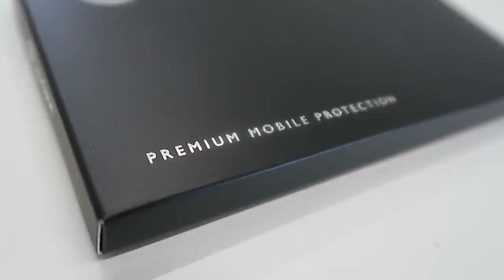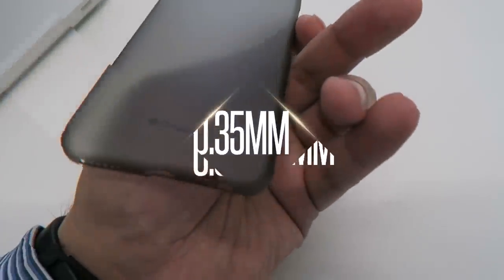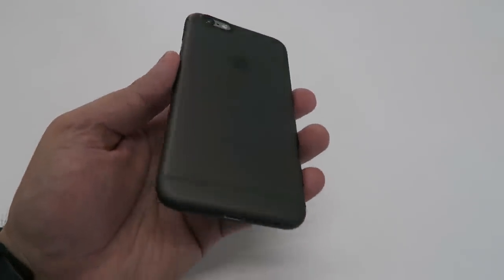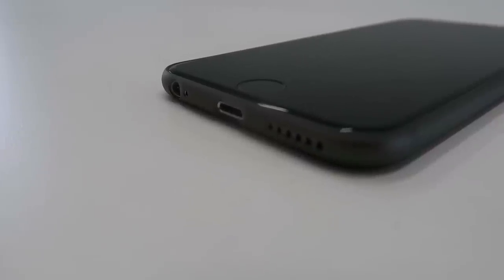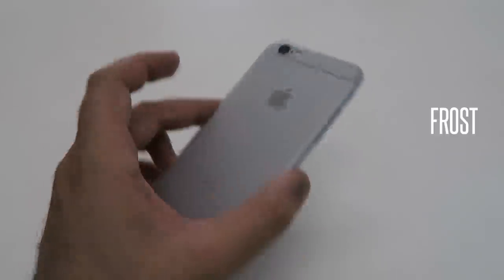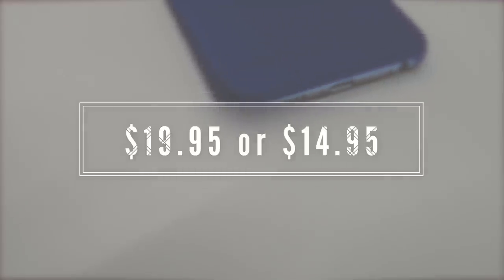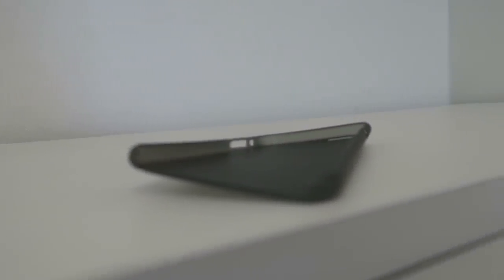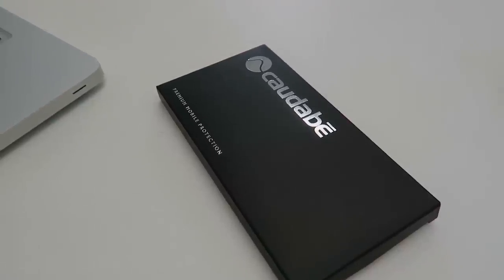Thinnest iPhone 6 Case - The Veil By Caudabe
*The thinnest iPhone 6 & 6 Plus case! Review of The Veil from Caudabe. Only 0.35mm thick and will offer basic protection for the minimalist. Download the free EMKWAN Avorah App for iOS

AVORAH TV BY EMKWAN
CONNECT WITH TEAMAVORAH